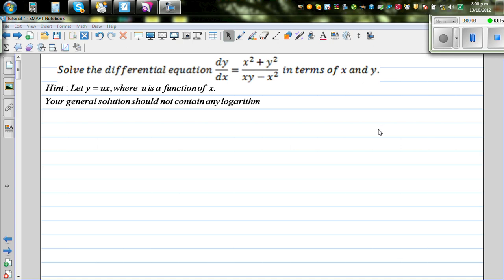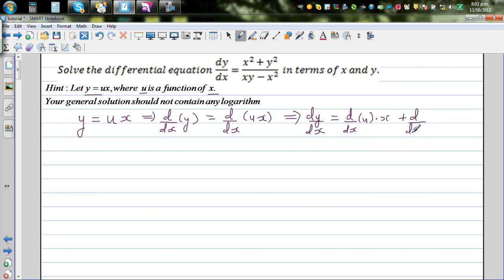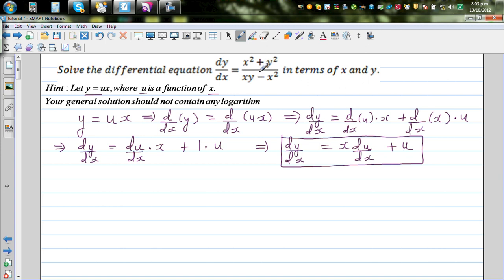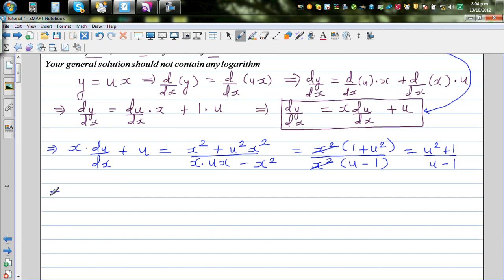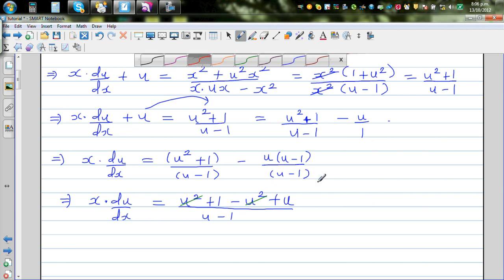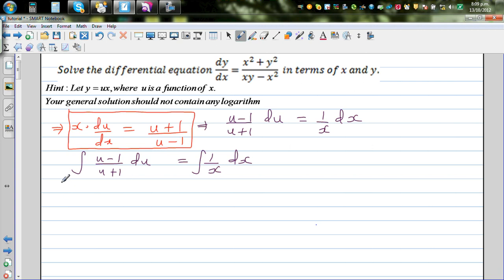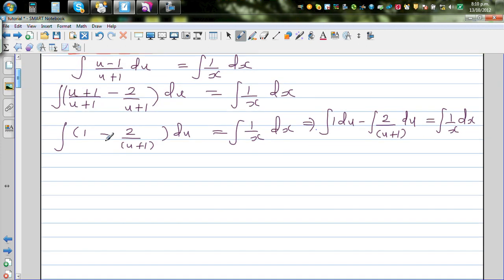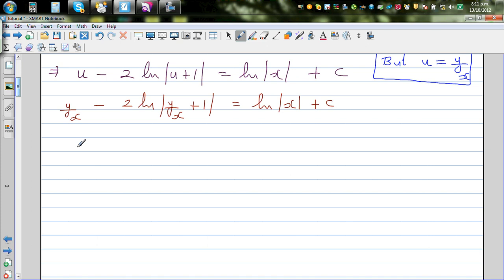Solving differential equation dy by dx = x^2+y^2) divided by (xy x^2) if y = ux